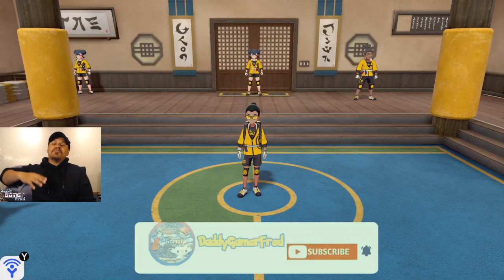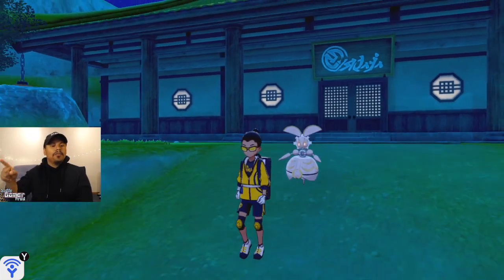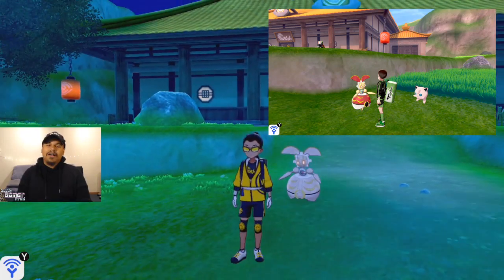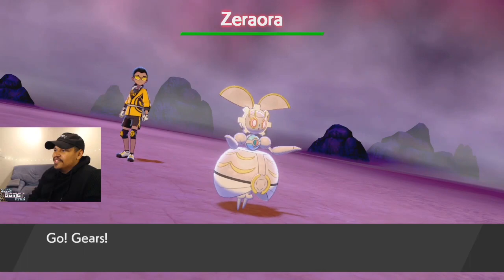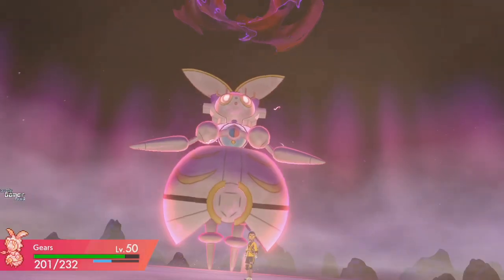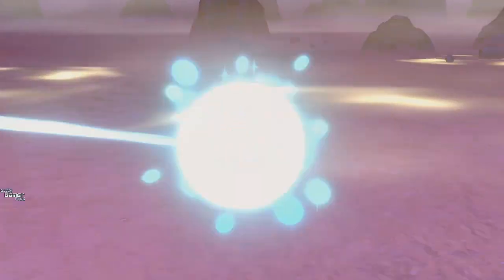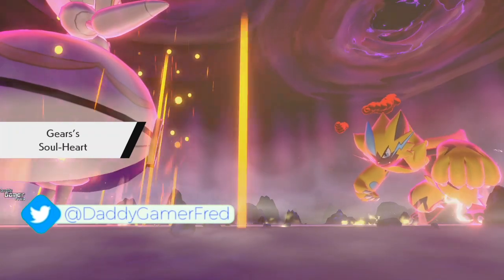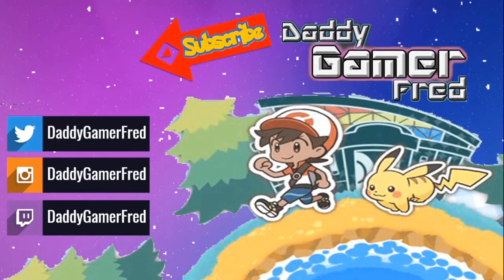How To Get Magearna In Pokemon Sword and Shield! Isle of Armor Content Update!